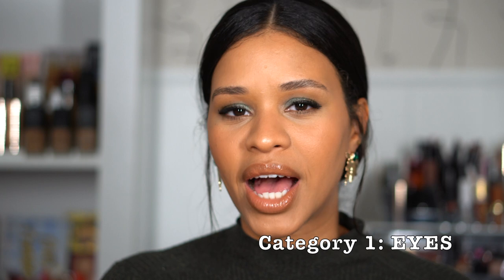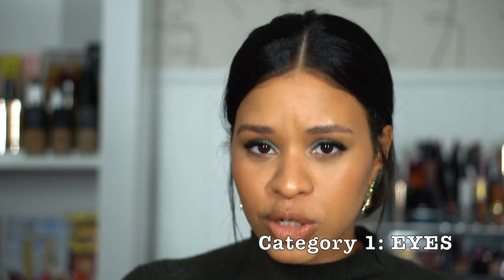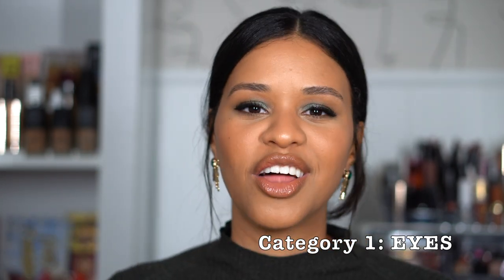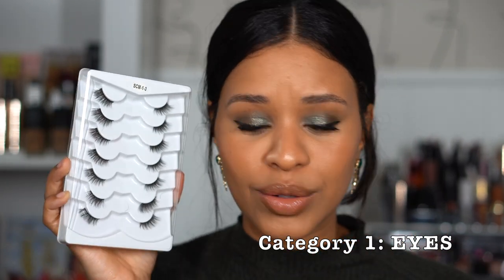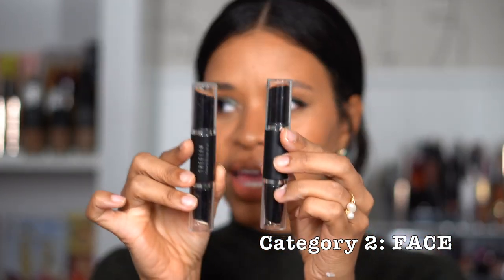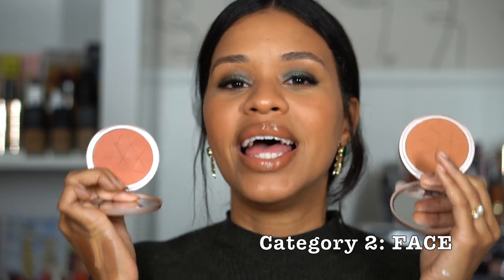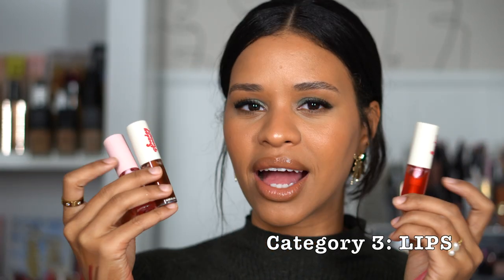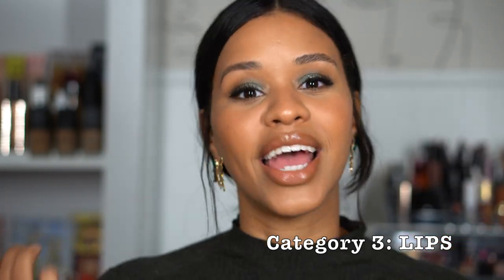2022 BEST OF SHEGLAM BEAUTY: *In depth review & swatches* of TOP PRODUCTS to check out under $12!!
Welcome back :)
It's been a while since my last Sheglam video so here's an extensive review of their best products. Grab your iced coffee, it's a long one!